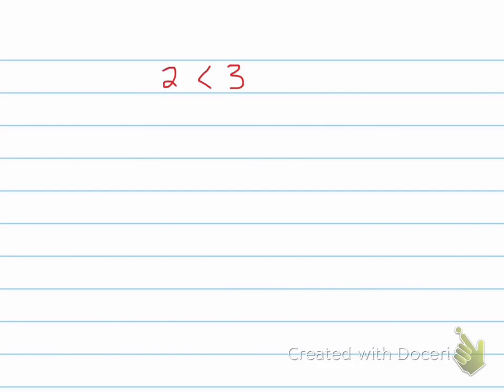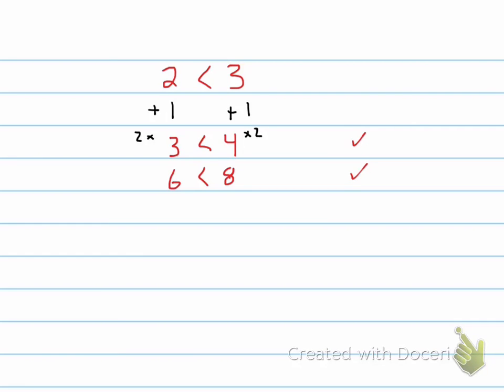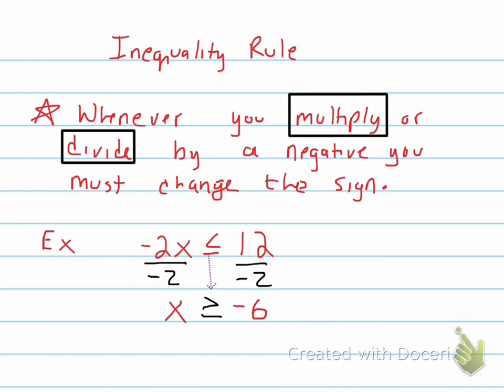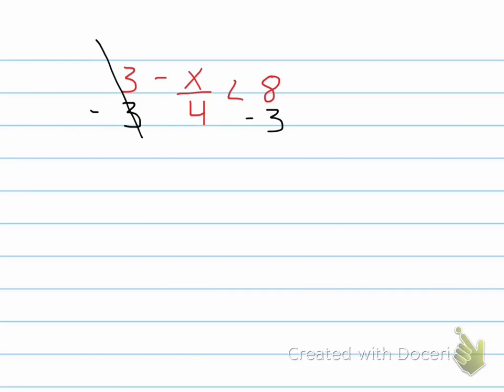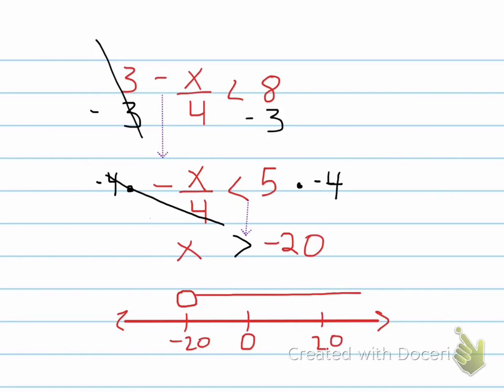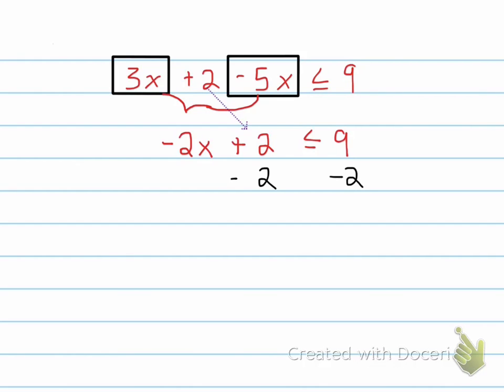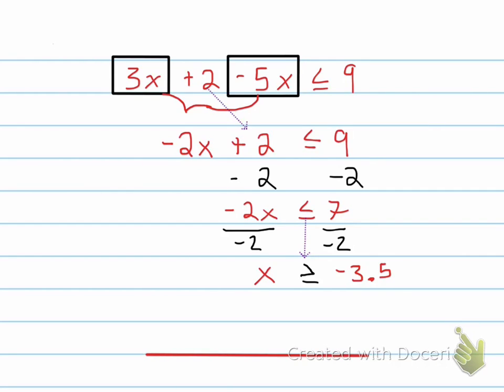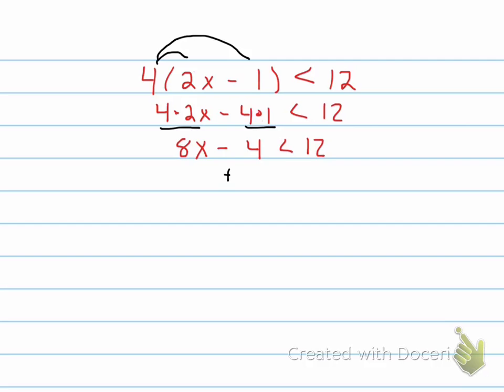Inequalities part 2